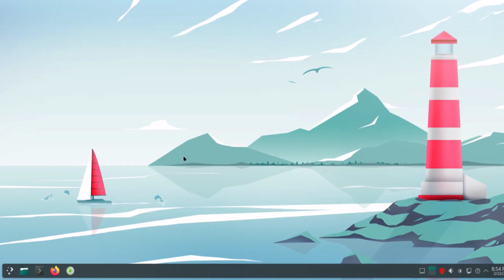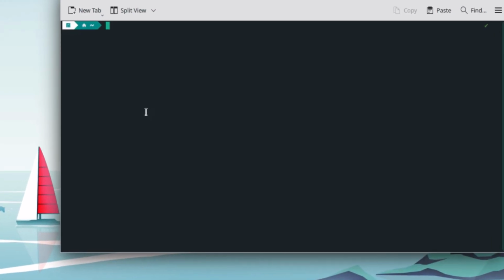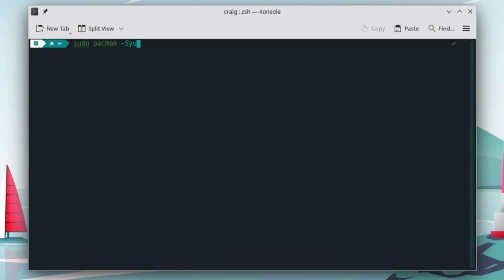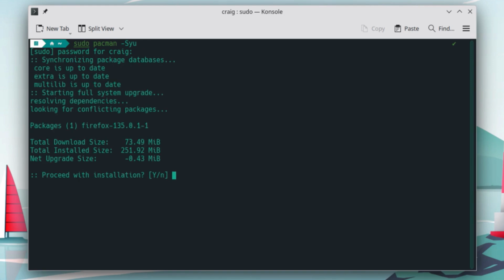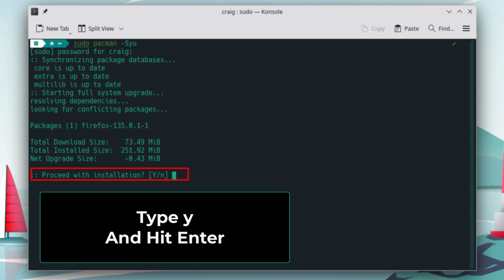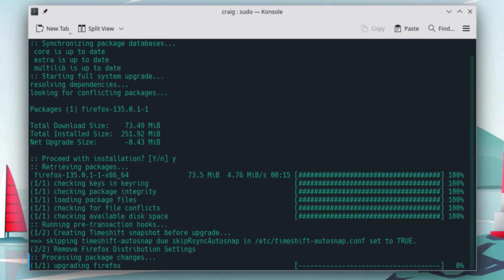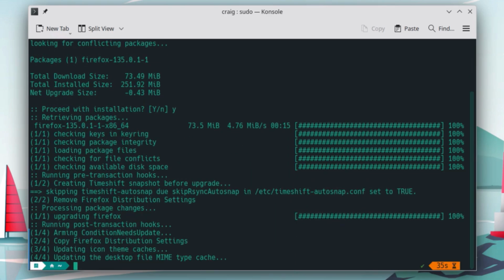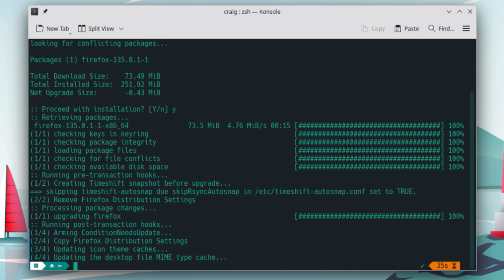How to Update All Apps at Once Using the Terminal in Manjaro Linux – Quick & Easy Guide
Want to keep your Manjaro Linux system up to date effortlessly? In this tutorial, I'll show you how to update all apps at once using the terminal in Manjaro Linux. Whether you're a beginner or an advanced user, this step-by-step guide will help you quickly update your system and installed packages with just a few commands. Stay secure and get the latest features—watch now!

Simple Steps
1. Open the terminal.
2. Run the following command to update the package list, ensuring you have the latest information on available updates: sudo pacman -Syu
3. Enter your password if prompted, and press Enter.

Chapters
0:00 How To Update All Apps At Once Using The Terminal In Manjaro Linux
0:29 Open The Terminal
0:40 Run The Command sudo pacman -Syu And Hit Enter
0:55 Type Your Password And Hit Enter